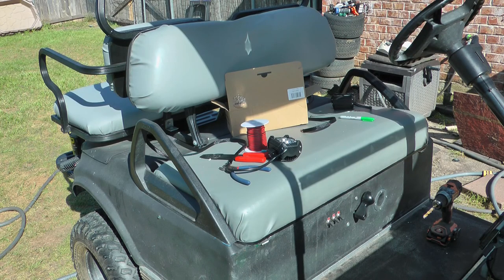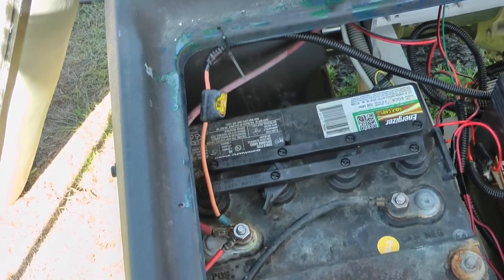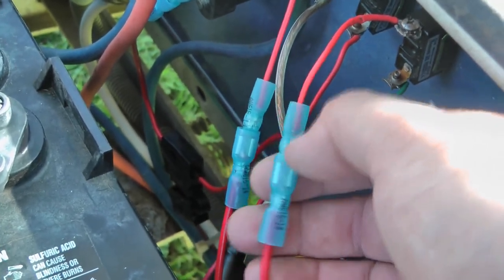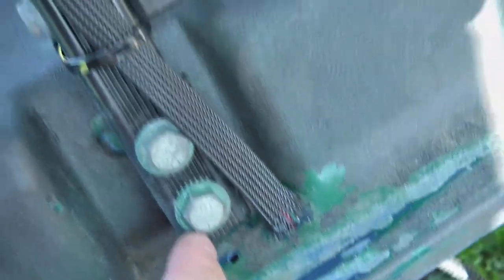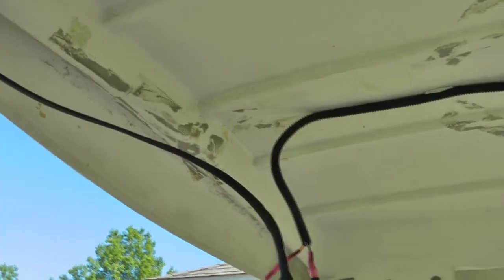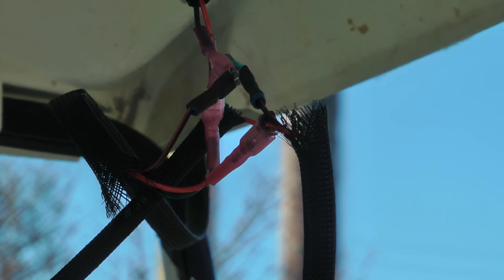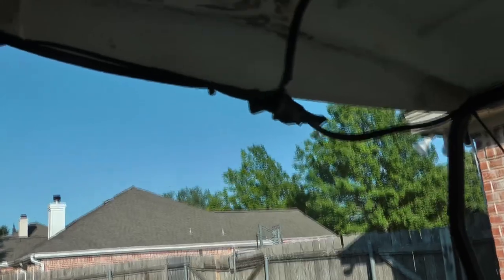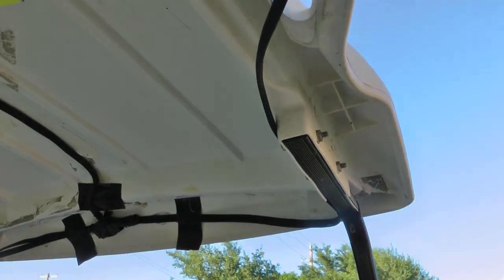golf cart auxiliary LED lights how to install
I show you how I added alley lights, dome lights, and a big LED light bar to the front of my golf cart.  All bright LED bulbs and individually switchable on or off or even all lights on at the same time which didn't blow the fuse!

LED light bar

LED alley lights

LED dome lights

LED reverse lights

48v to 12v converter

36v to 12v converter

0:00 blah blah blah
1:09 new alley lights
1:52 fuses and kill switch
2:50 waterproof switches
3:33 reverse lights
3:51 LED headlights
4:40 wiring for alley and dome lights
5:21 new dome lights
6:17 mounting brackets and alley light install
7:51 crimping and heat shrinking wires
9:56 it all works!
10:23 clean up the wires